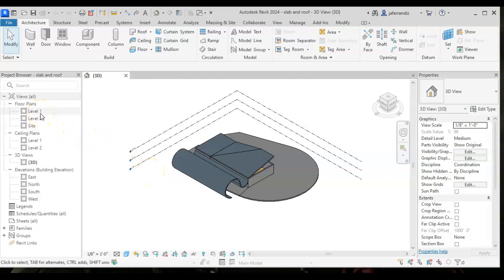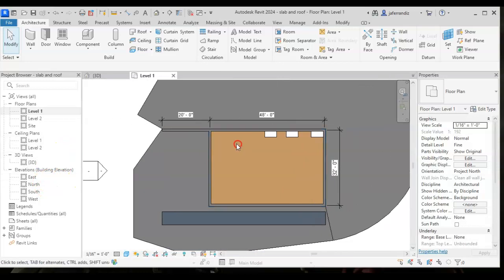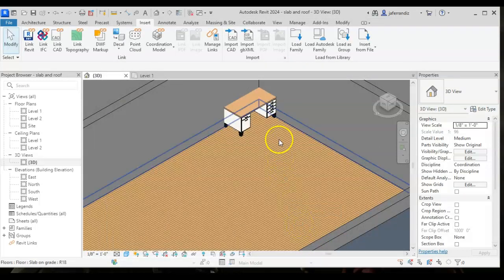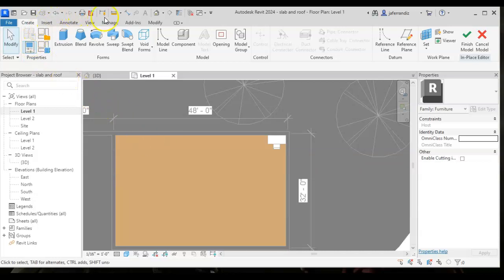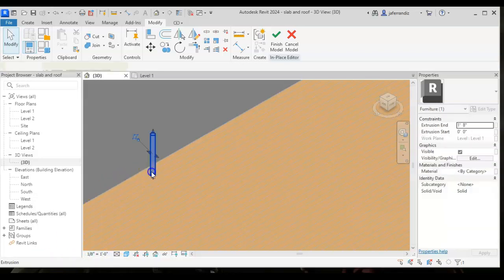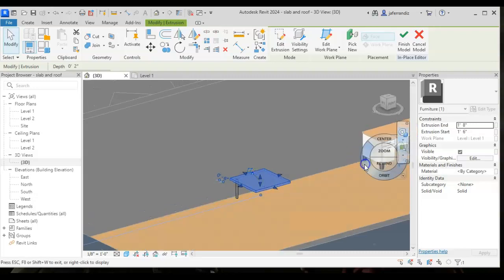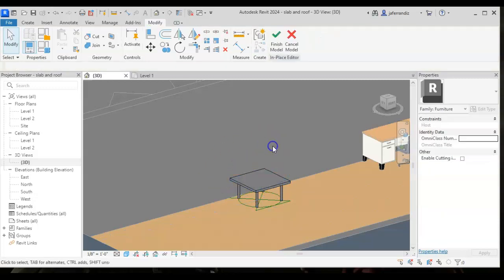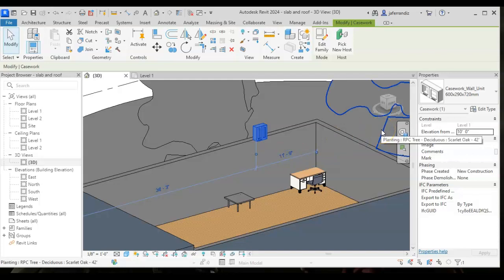Insert and create simple componenets